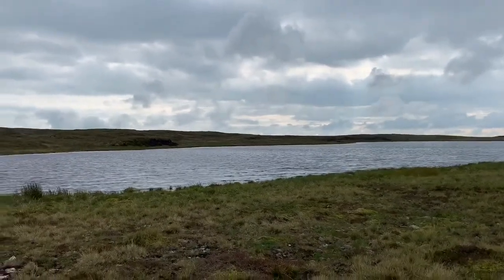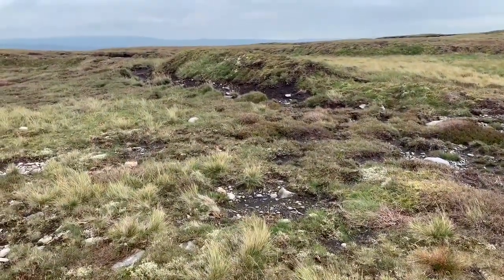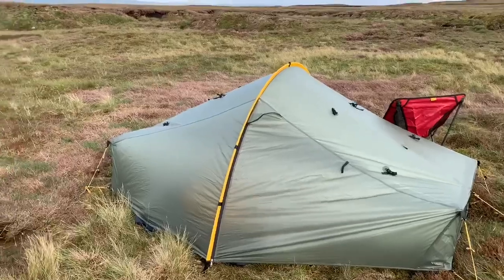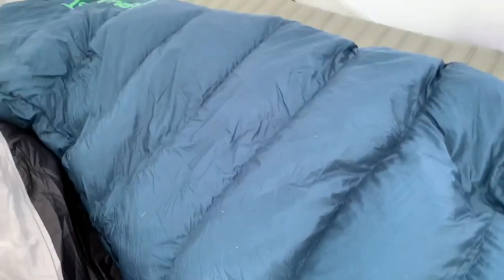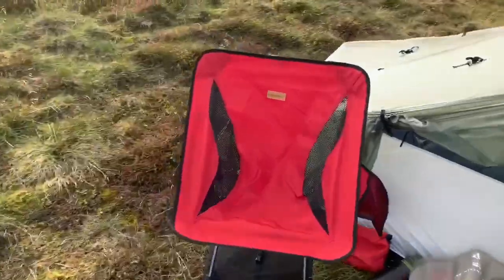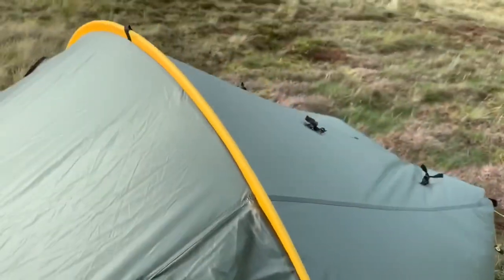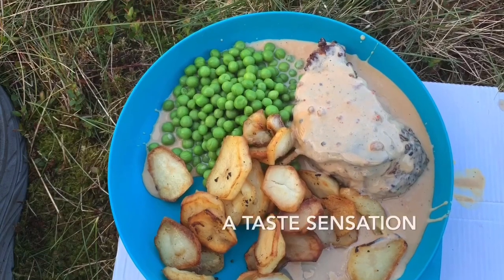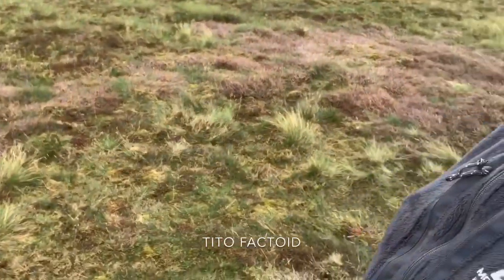Fountains Fell Tarn Wild Camp Nr Malham